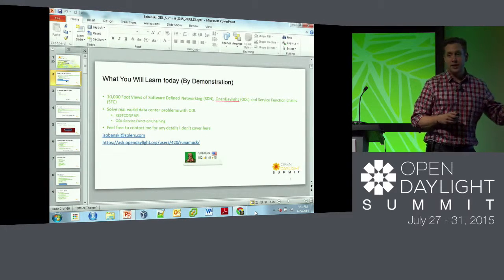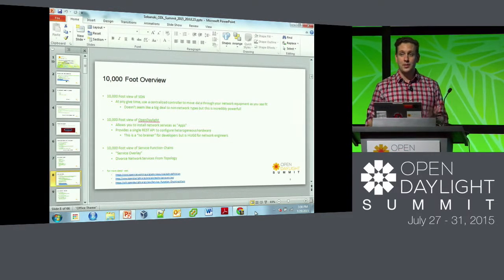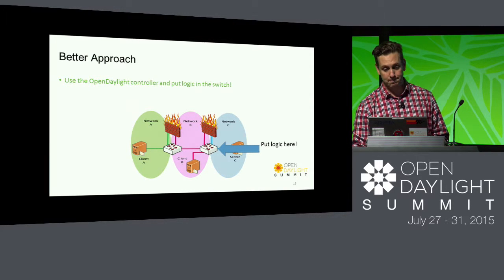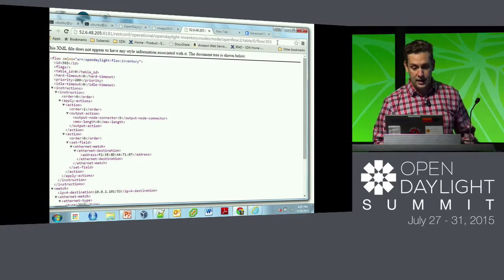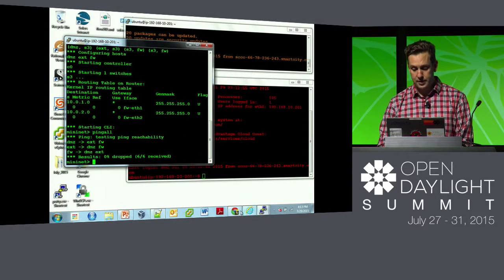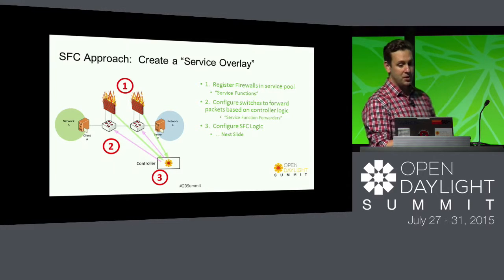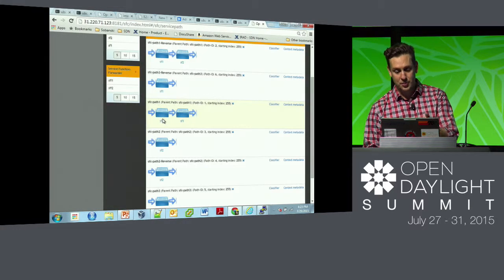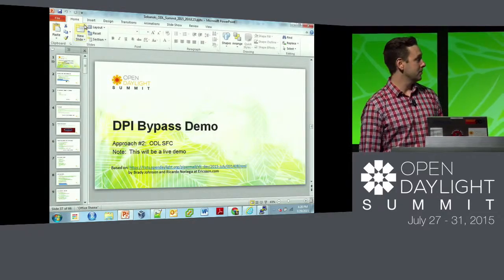You Can Keep Your Firewalls (if you want to)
John Sobanski, Solers Inc.